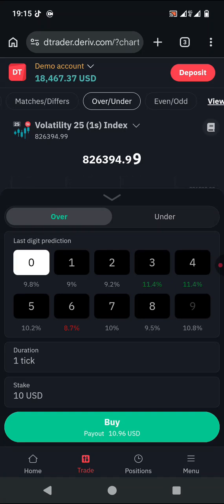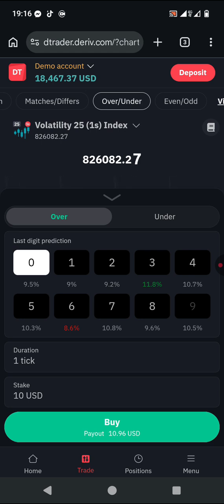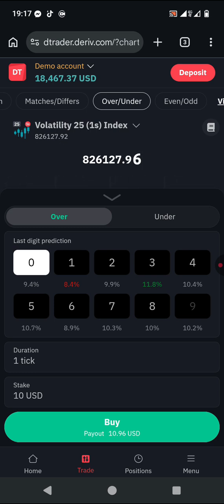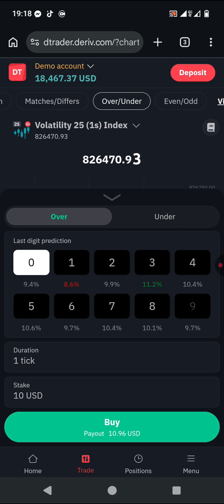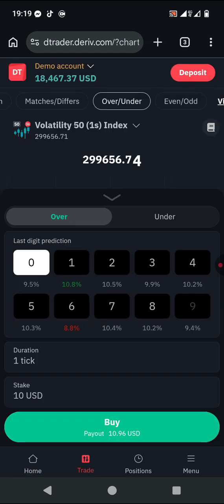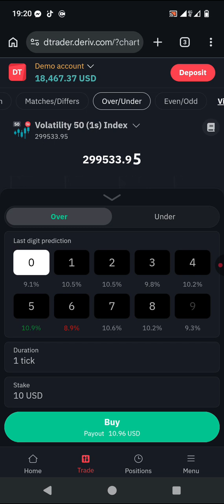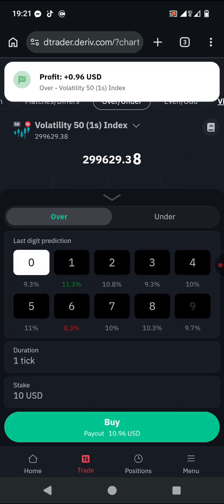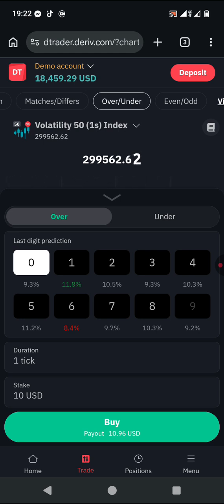Best over zero trading strategy part 1 (2026)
The Over zero trading strategy is one of the best trategy for beginners trader into binary
Options it has a high probability winning rate of upto 90%
As long as you ensure proper risk management you are good to go...